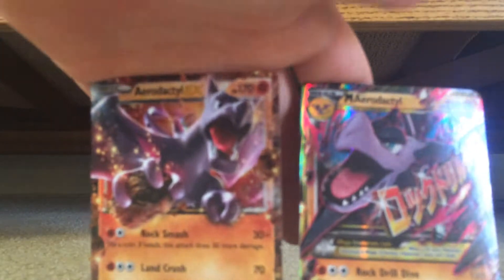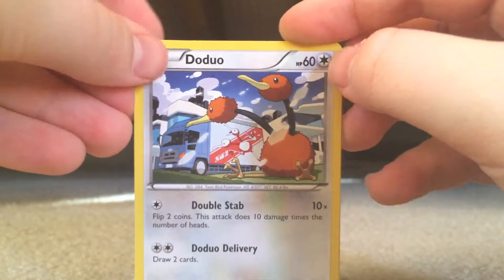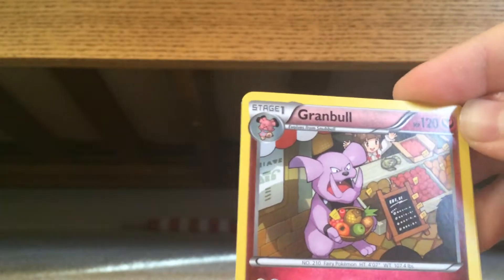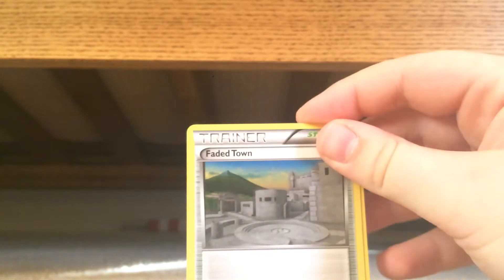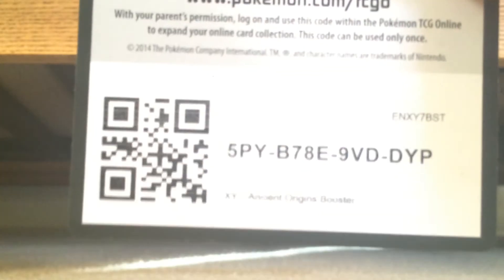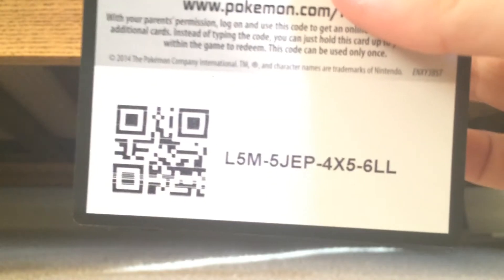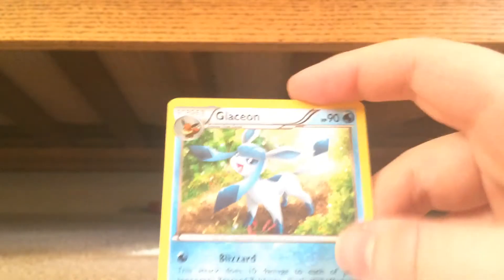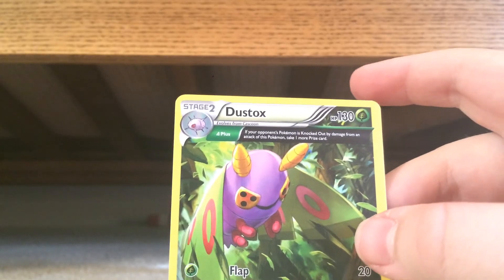Pokemon aridactul box